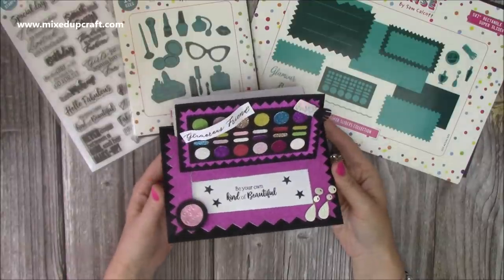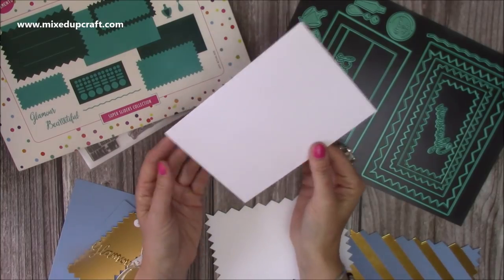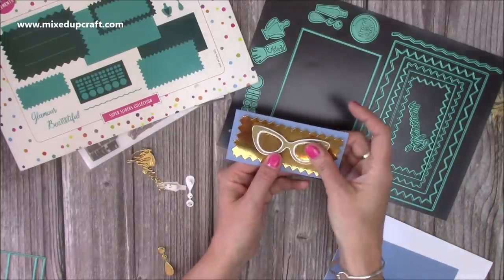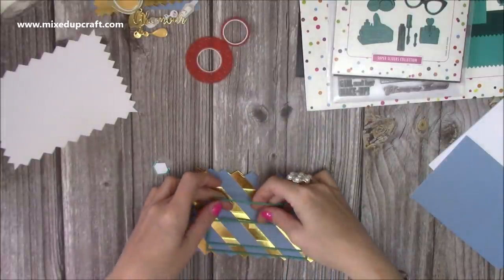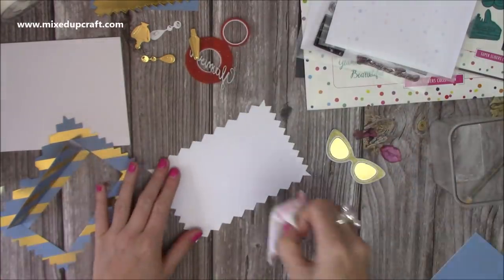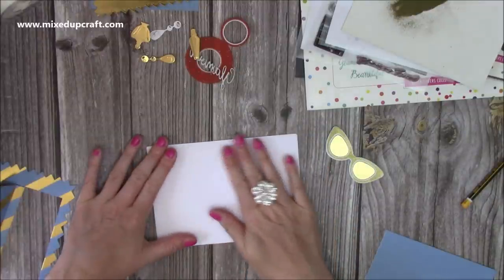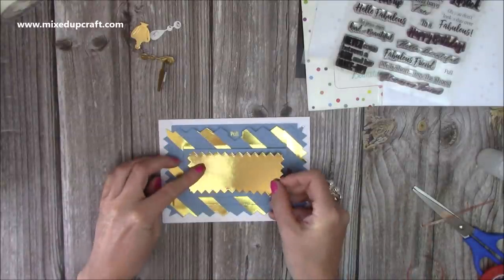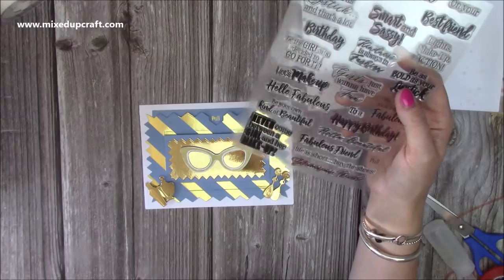5 x 7 Slider Card Made To Surprise!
Hi everyone, in this tutorial, I show you how to make a fun and effective 5 x 7 Slider Card using my new Super Sliders dies.

Collall Glue
My Purple Scoreboard by Hunkydory.

Sam